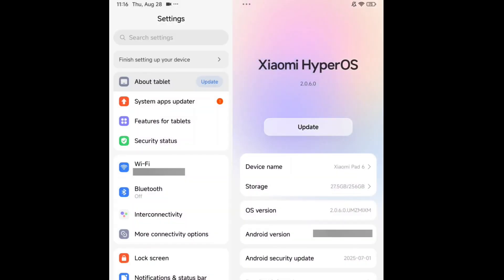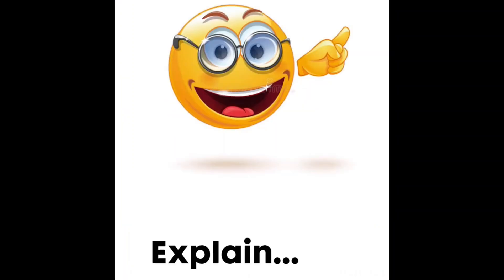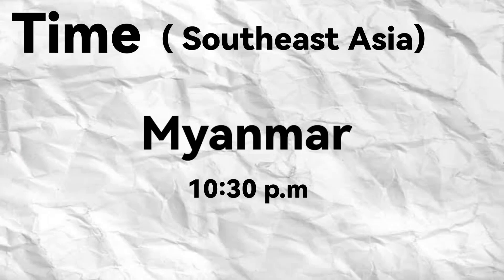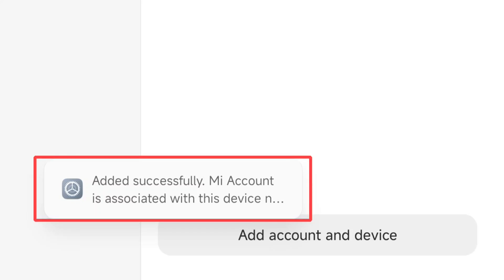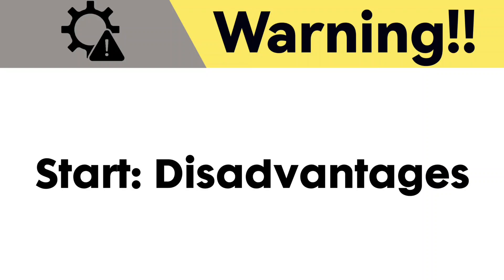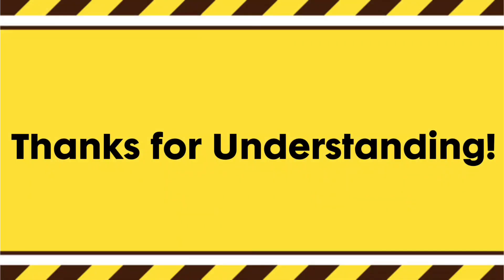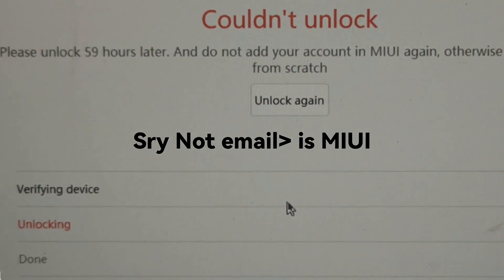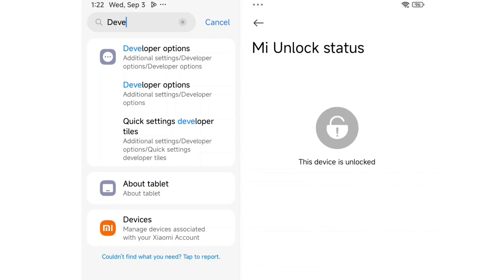Simple & Easy Method: Working!! Unlocking Bootloader For Xiaomi Pad 6 ( Hyperos ) Tutorial Part-1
My editing may be Sucks but it will be effective and useful to you Guys!!

Part-2 Rooting Xiaomi pad6 (CommingSoon)

This Method works for me so I wanted to share it with you guys so I hope you guys enjoy it!

You guys can Comment if you encounter problems while applying or are stuck at unlocking the bootloader during the process!!